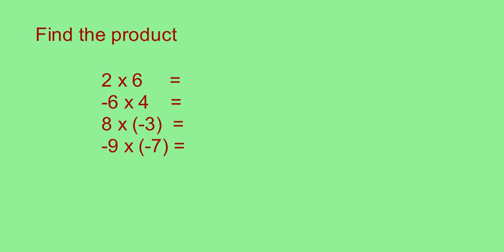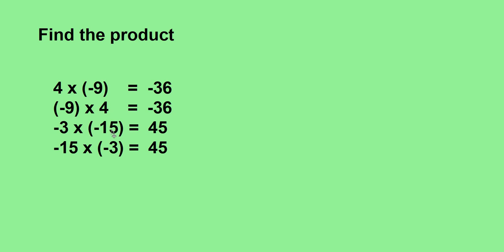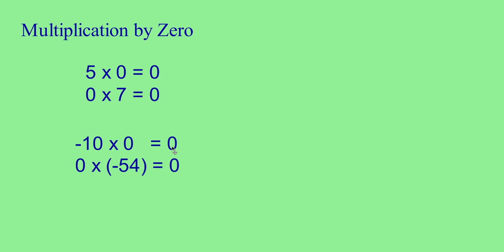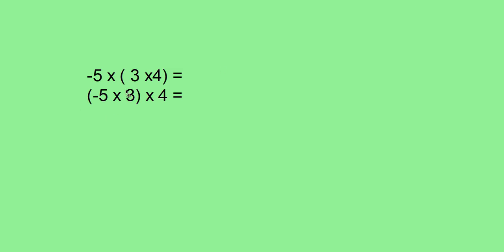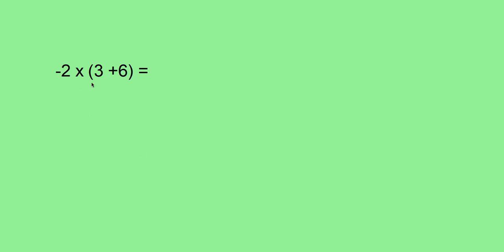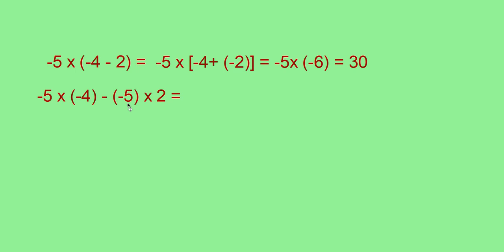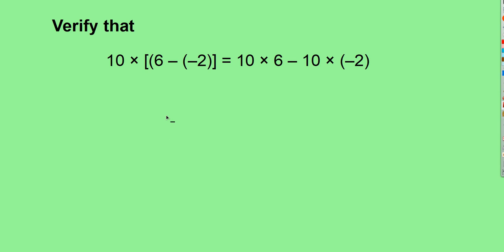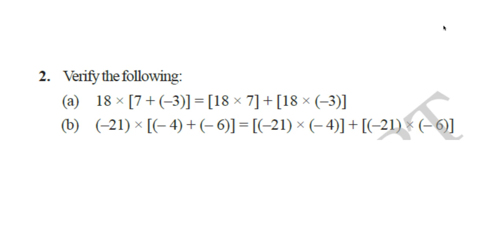Class 7,Chapter 1,Class No 6,Integers,PROPERTIES OF MULTIPLICATION OF INTEGERS,Exercise 1.3,emaths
Class 7,Chapter 1,Class No 6,Integers,PROPERTIES OF MULTIPLICATION OF INTEGERS,Exercise 1.3,emaths by raghavan